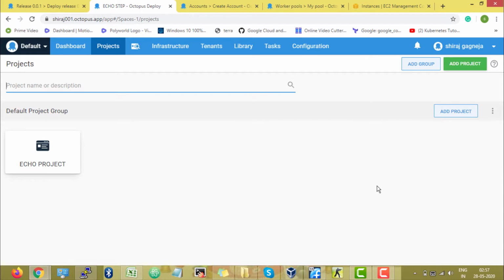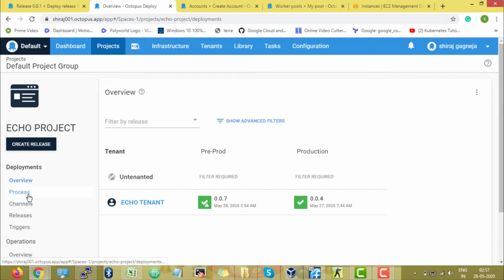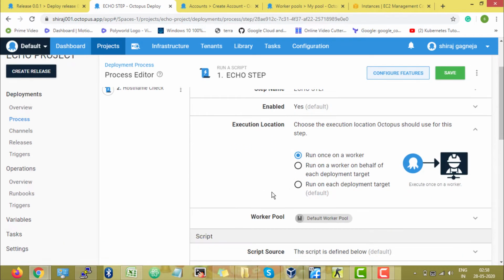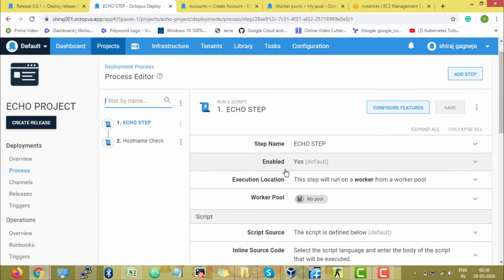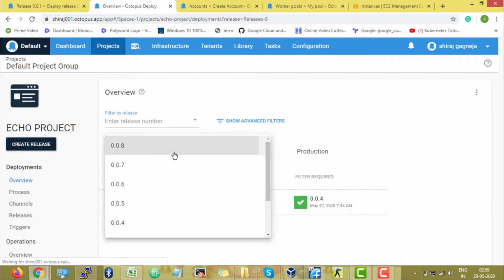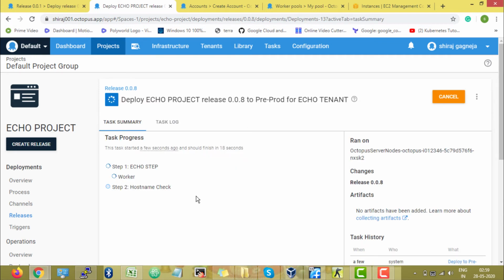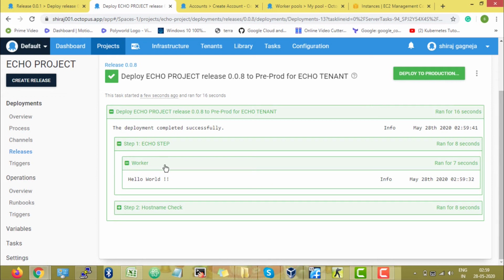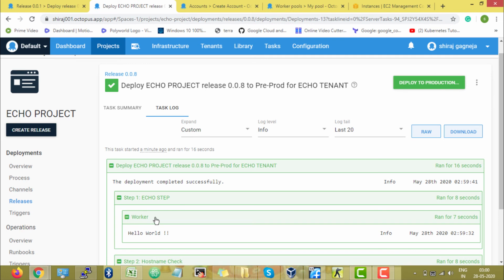Octopus Deploy : Configure Workers with Projects | Video - 11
Octopus Deploy : Configure Workers with Projects